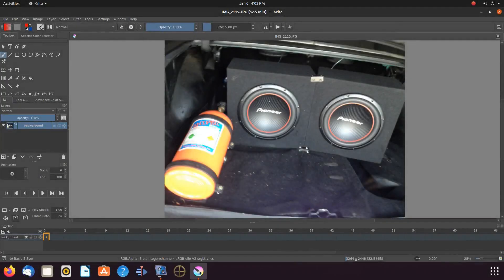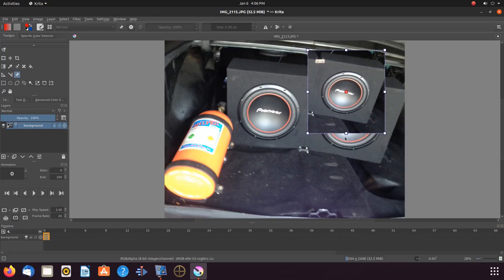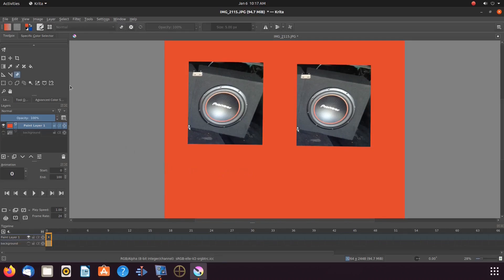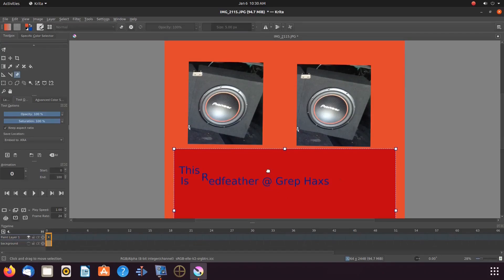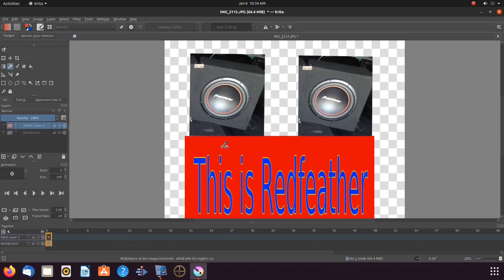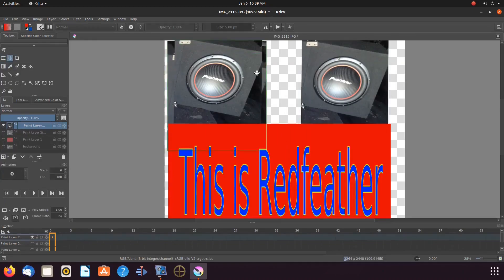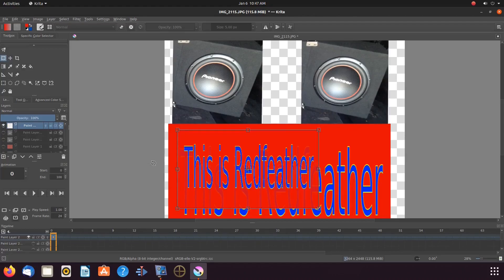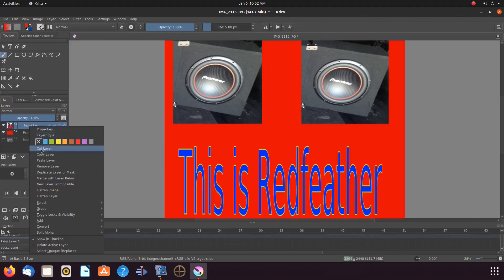How To Use Krita Reference Image Tool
In this Krita video we show how to use the Krita Reference image tool .
We start out with one image then show how to create two reference images
then we go on to show how to import a reference image .
We use the Krita reference images as a guide to create our example project we go
on to discuss the different Krita options within the tools and options of the reference
image tool . We go on to show how to move all reference images as a group
and how to remove a Krita reference image  and then how to remove the reference images
as a group . We also show how to extract a color to use using the color picker tool
and the Krita bucket tool changing the background color .

0:00 Intro
0:11 Explanation of Krita video
0:49 Creating first two Krita reference images
2:24 Showing how to move all Krita reference images
3:17 Importing a reference image into Krita
3:45 Moving Krita reference images as a group two
5:05 Removing a Krita reference image
6:01 Changing Krita background color using color picker tool
6:47 Pasting actual images to the Krita canvas
9:16 Removing The Krita reference images as a group
9:55 Merging Krita layers preparing for export saving
10:45 Showing example of exported saved project
11:00 Outro